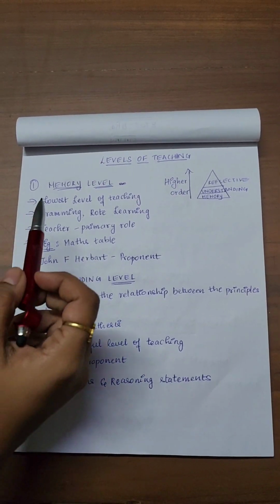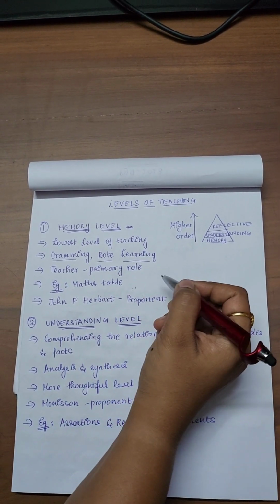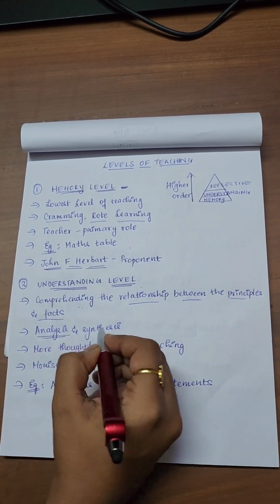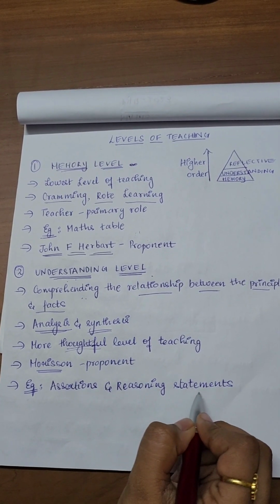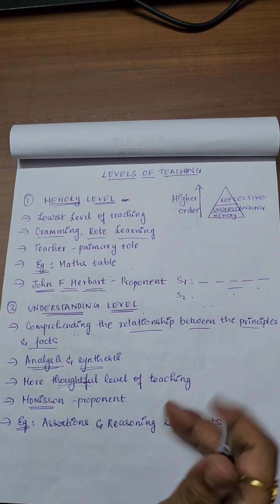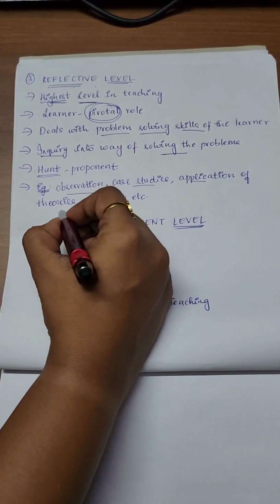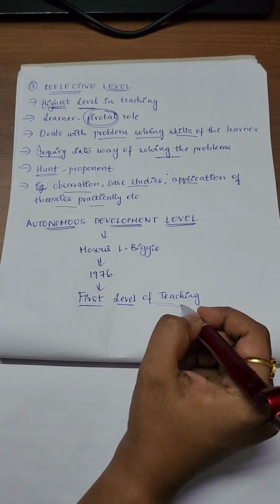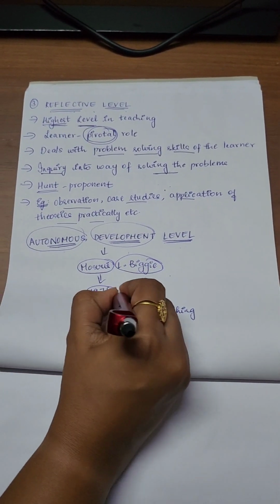Teaching Aptitude | Levels of Teaching | Learn with Harini